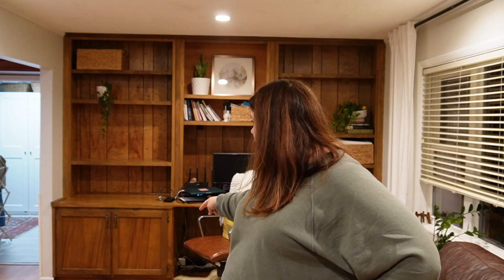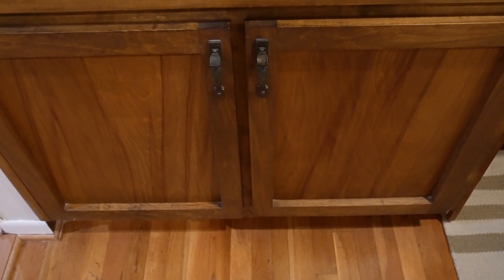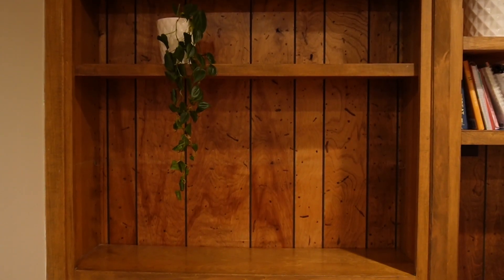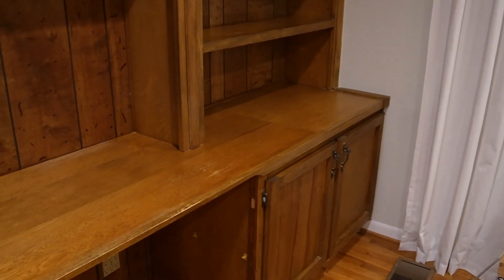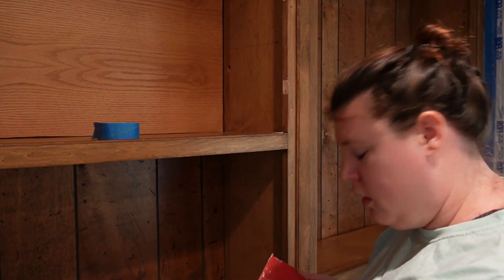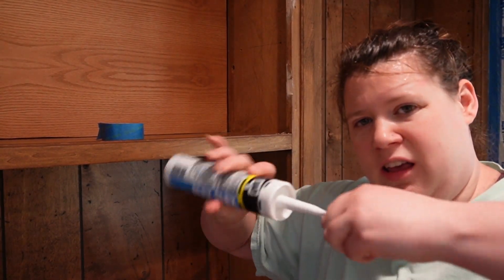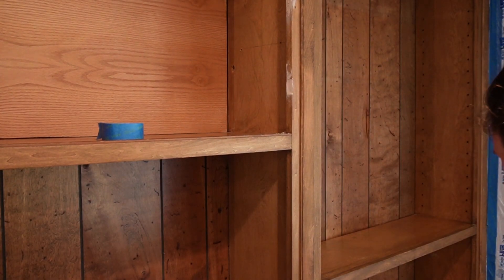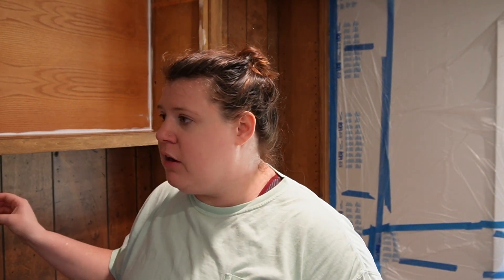HOME UPDATE// Bookcase Refresh + Shelf styling//DIY on a budget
Transforming our built in bookshelves with a little TLC, paint and new hardware. Shelf styling and appearances from our cute Golden hound Delilah.